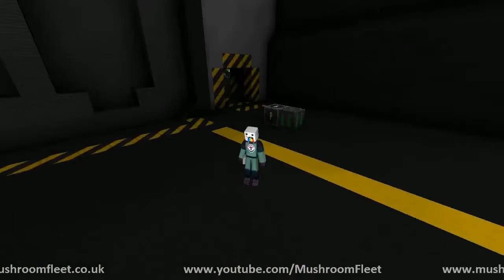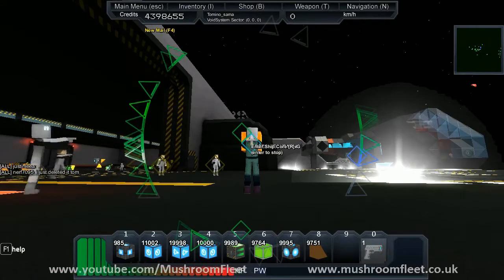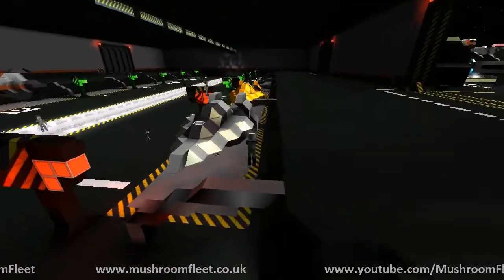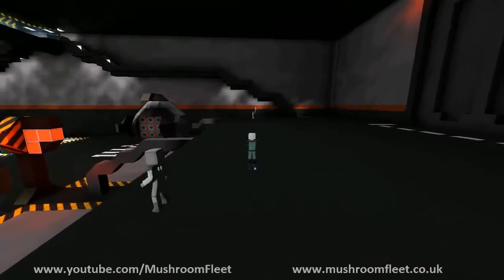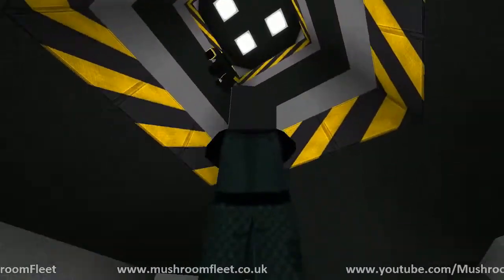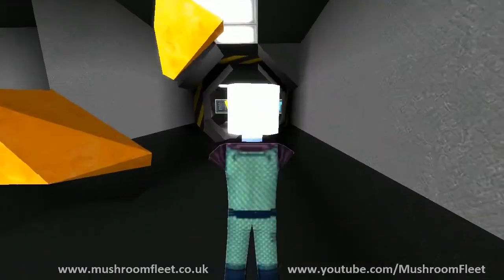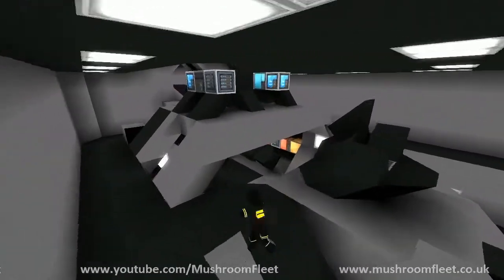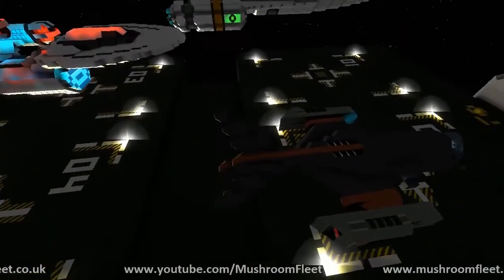Station-Ship by Zero Sen